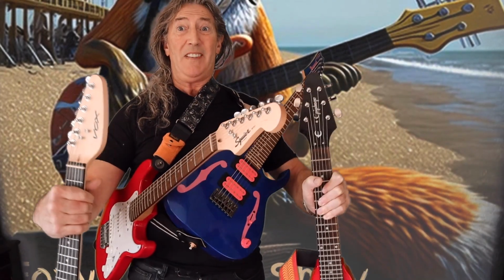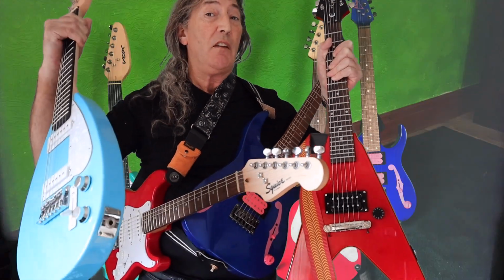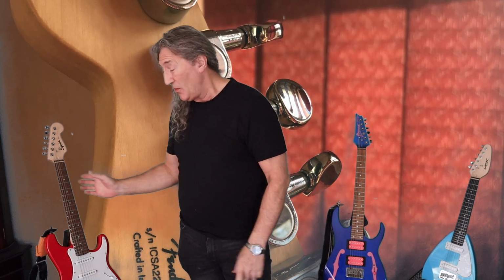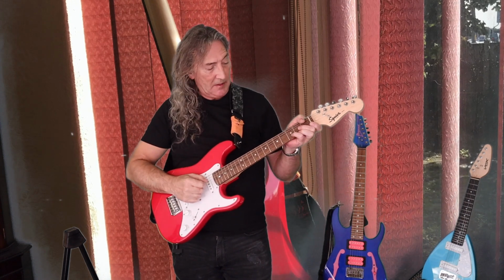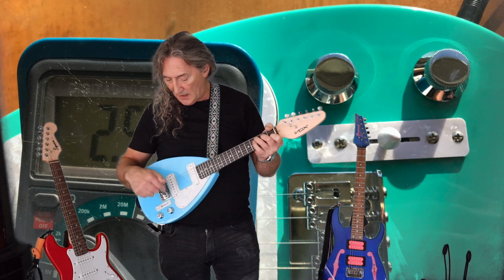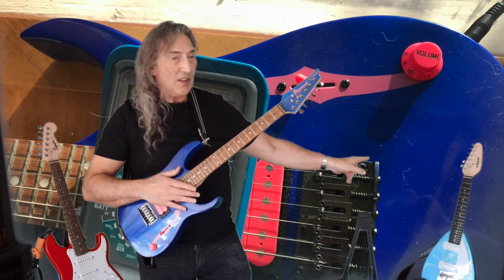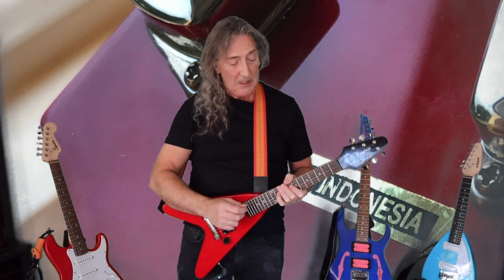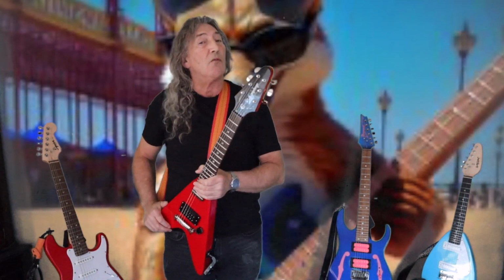Ibanez, Squier, Vox and Epiphone mini guitars review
Wondering what to get young Molly Hatchet or Archie Topp for Christmas? Here's a few ideas to whet your appetite for destruction.